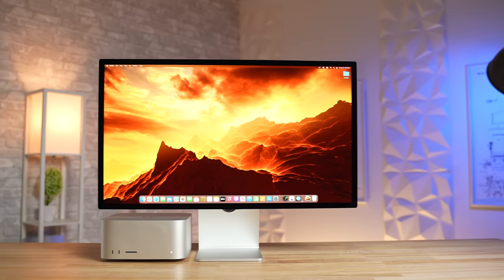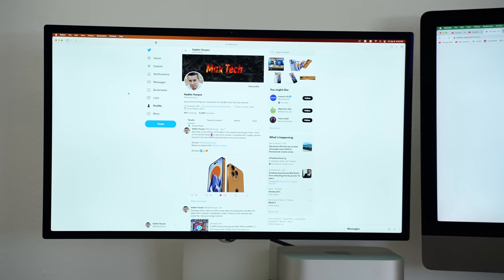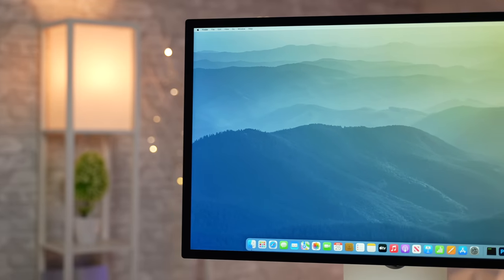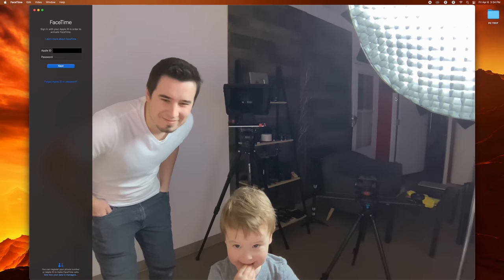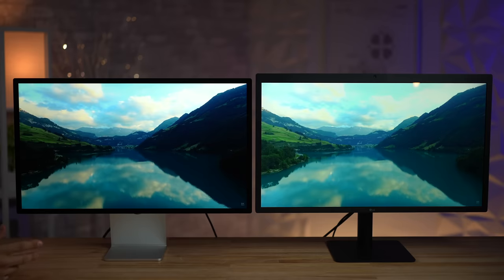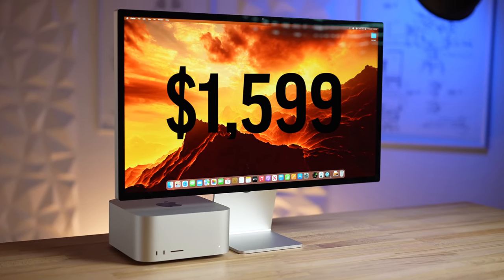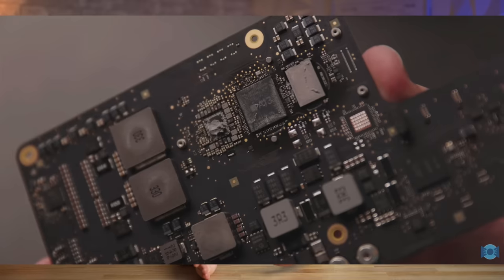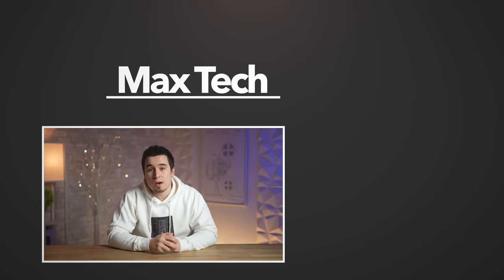Apple Studio Display Review after 1 Month - The TRUTH...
Everyone is WRONG about the Studio Display from Apple! I've been using it for almost 1 month and I've discovered why people are getting so worked up over it. Let me explain..
Like this fiery red wallpaper?

In this review, I go through why the Apple Studio Display is more controversial than the new Mac Studio, and I explain why it costs $1600 and why it's actually worth it to quite a few different markets of people.

I then get into comparing it to the previous LG 5K Ultrafine display and why it's worth it in comparison.